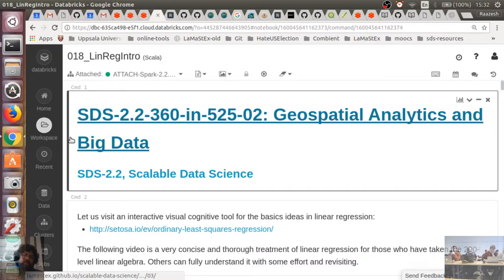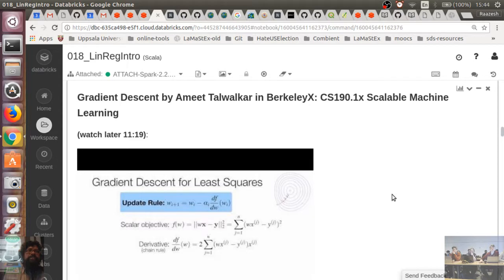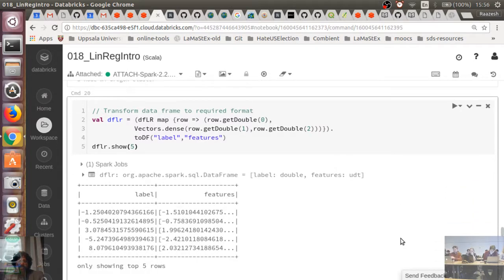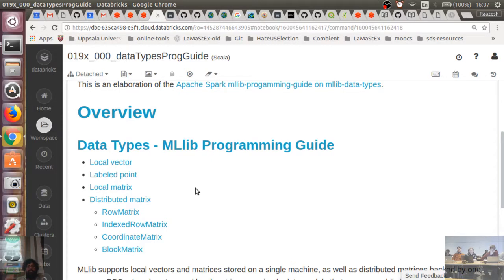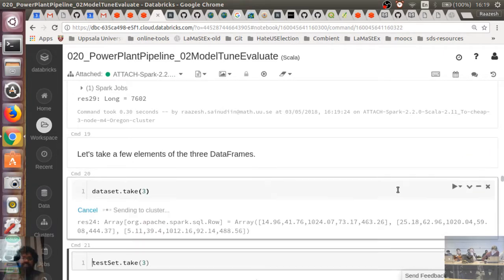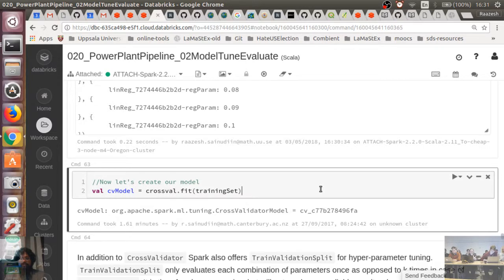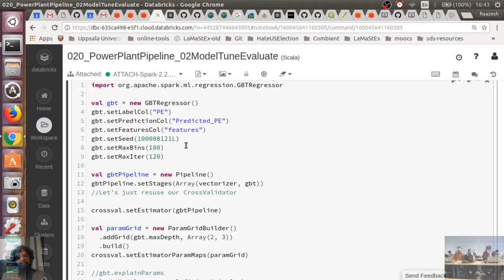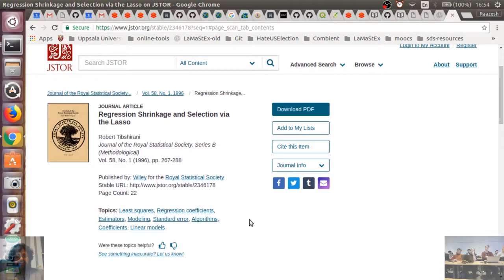360-in-525-03 (Day-1/2-LabLec-4/4) Minutes Course Set: Scalable Data Science from Atlantis